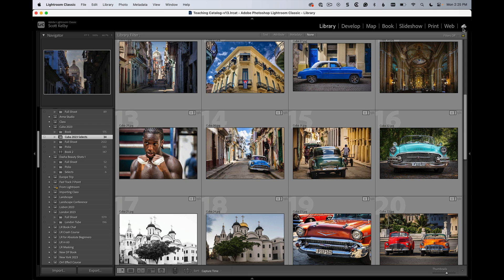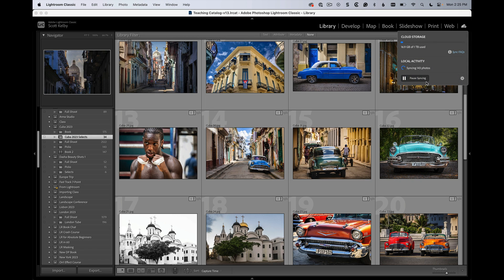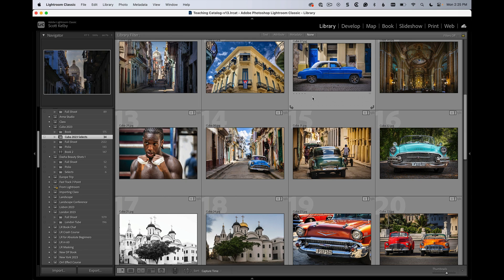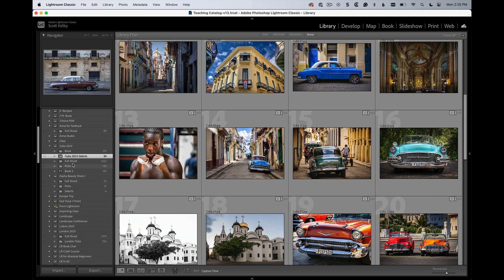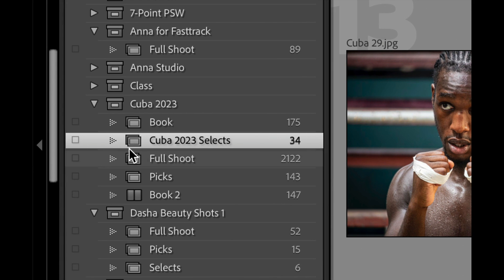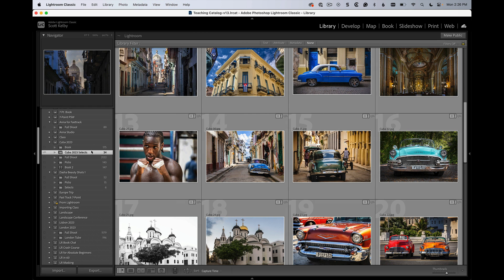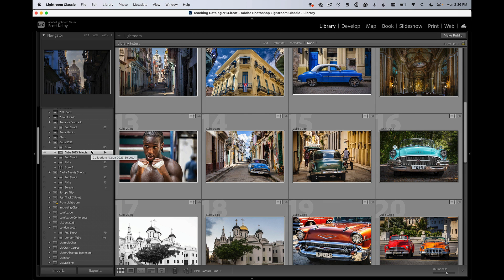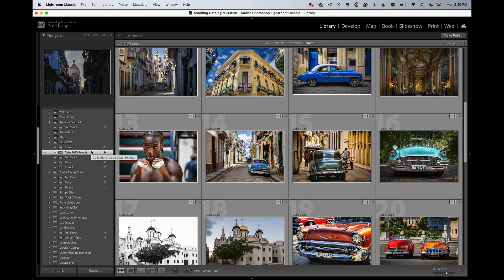How To Start Using Lightroom "Mobile" in Two Minutes Flat!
This is part of my "Lightroom Tip Tuesday," and if you're not already using Lightroom on your mobile device, it's way easier than you'd think (you're about two or three clicks away). Check it out.